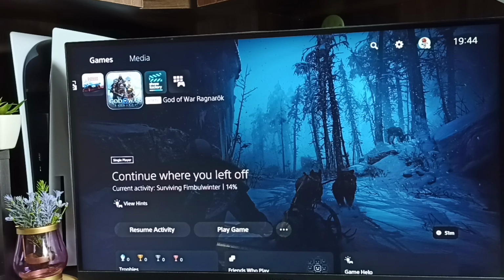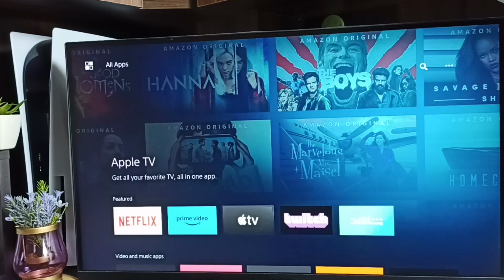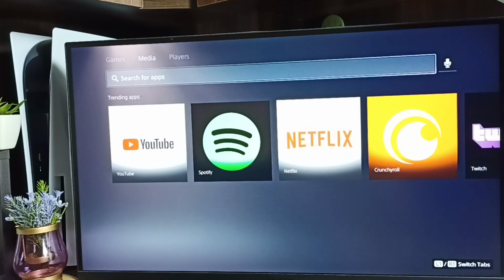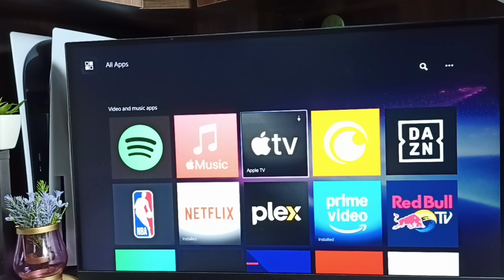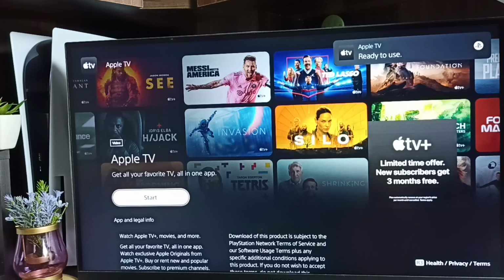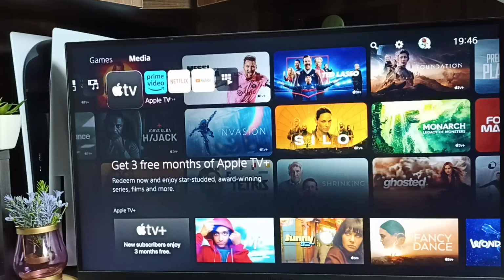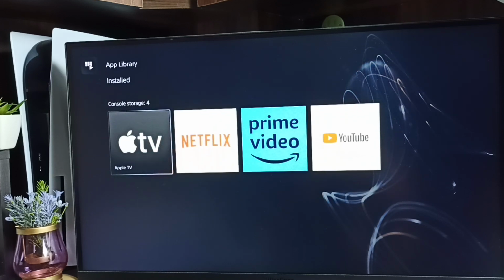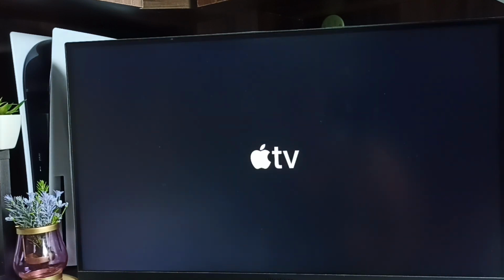How to Install Apple TV App on PS5 Sony PlayStation 5